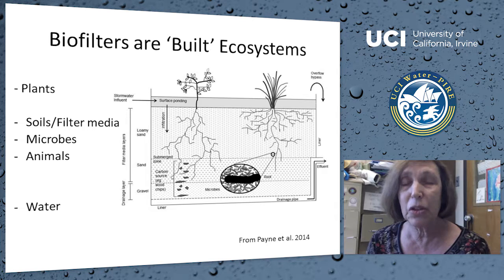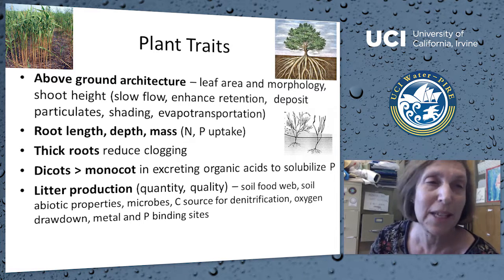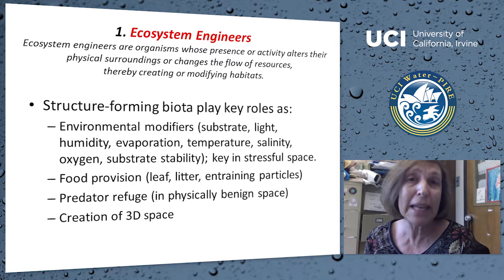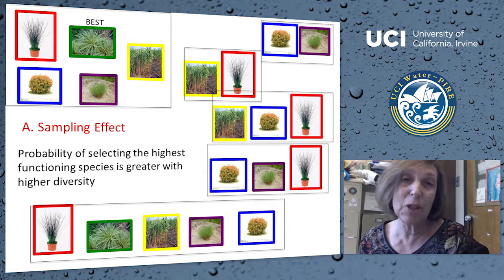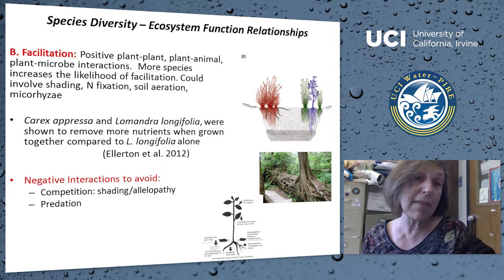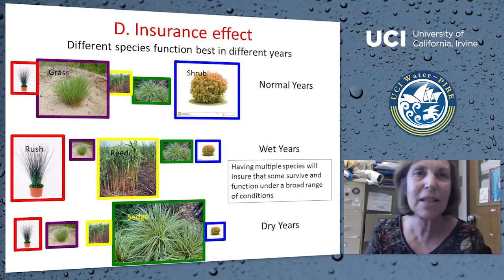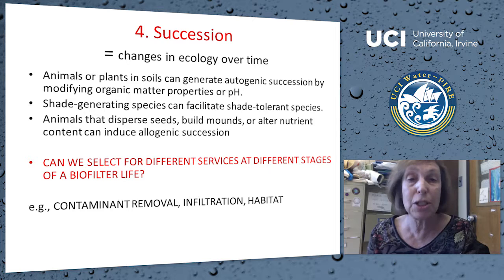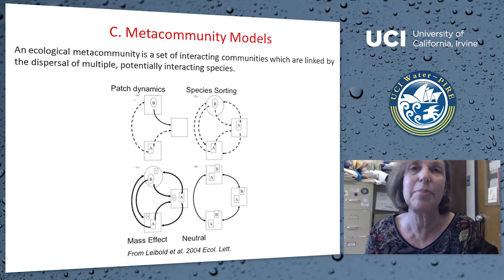Application of Ecological Theory to Biofilter Design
Lisa Levin, Ph.D. - Professor - University of California, San Diego